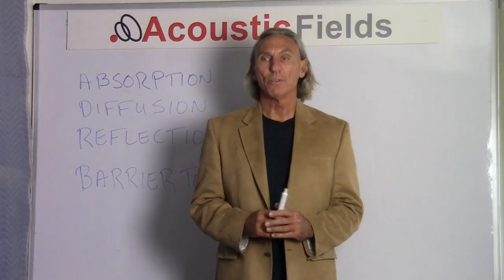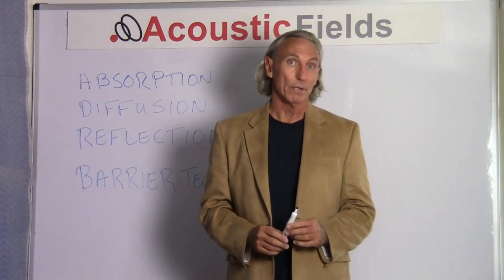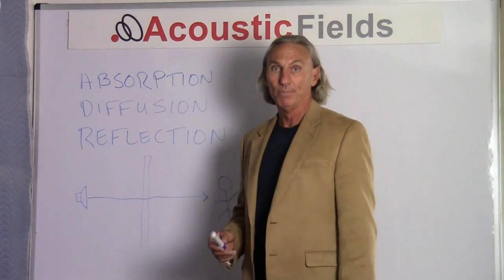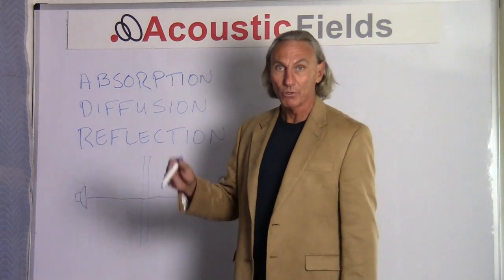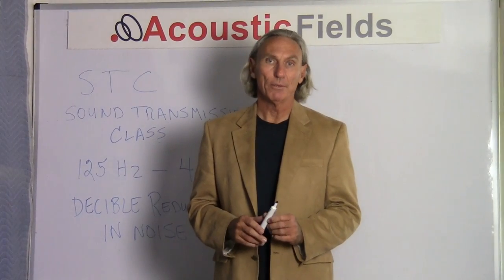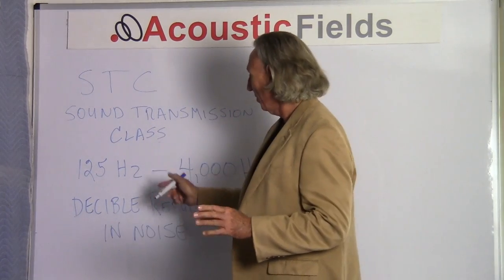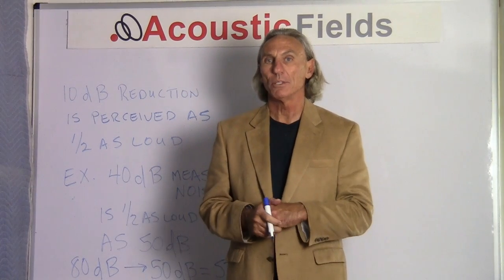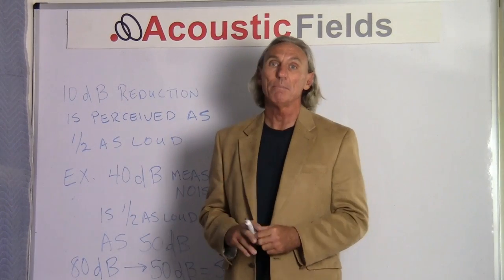What Is Barrier Technology And Why Is It Important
Learn more about room acoustics. Sign up for my private room acoustic training videos and ebook What is barrier technology and why is it important? Well its the technology that keeps sound in your studio from leaking out and from outside sound leaking in. There's a lot of confusion about barrier technology as people sometimes get it confused with the processes that go on inside your studio. So today's video takes a look at which of the processes of absorption, diffusion and reflection apply to barrier technology to give you a better idea of what it is and how you can use it in your studio.